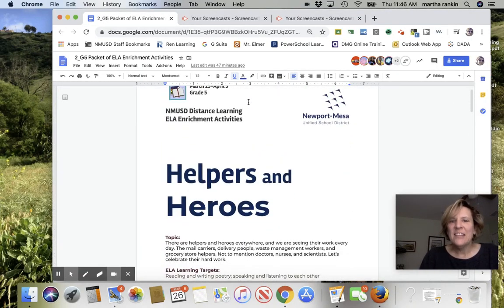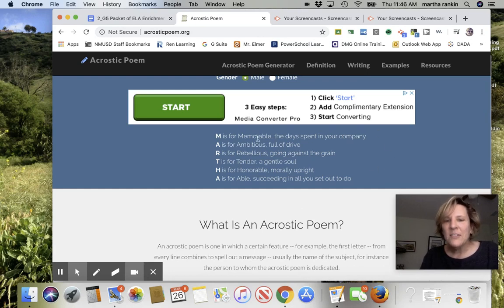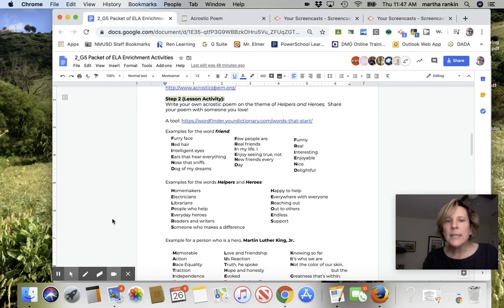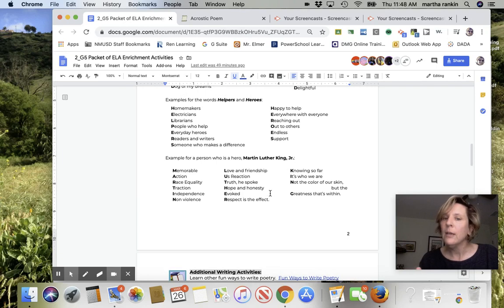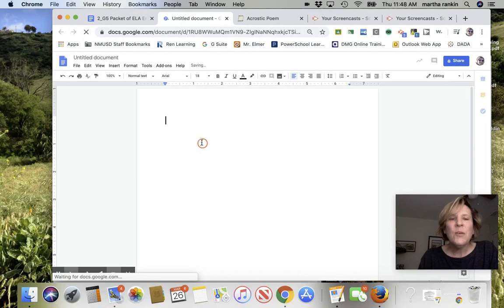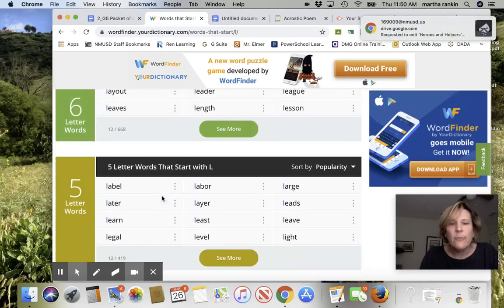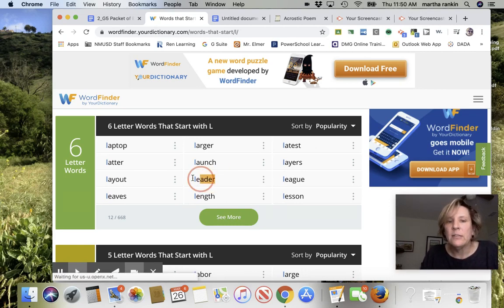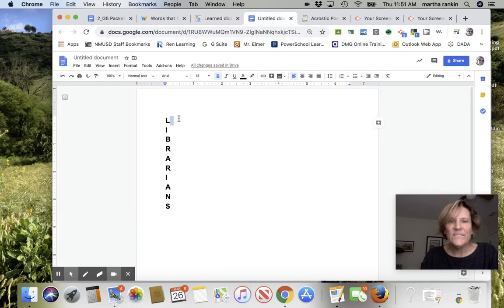Writing an Acrostic Poem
An acrostic poem on the theme of HELPERS and HEROES